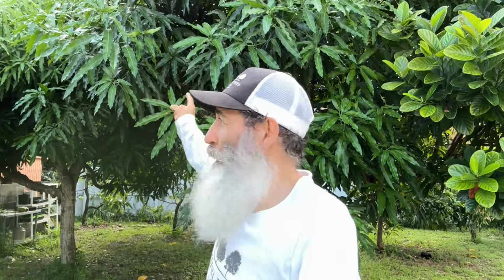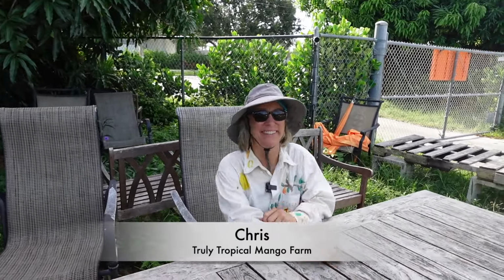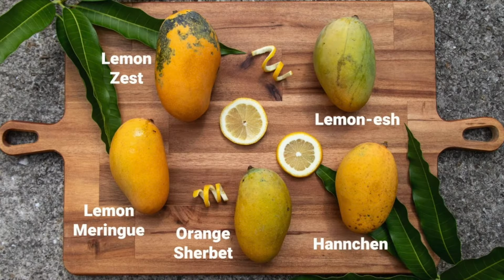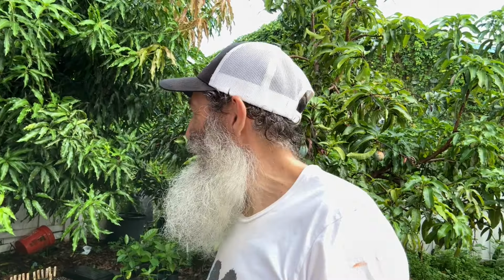The Best Tasting Mango Just Got Better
You can order the new mango tree from Chris at Truly Tropical Mango Farm. Her website is:

If you have a yard growing fruit trees, I'd love to come and film, especially in the South Florida area.

If you would like to order a Fruitful Trees Baseball Cap or Shirt see this link: